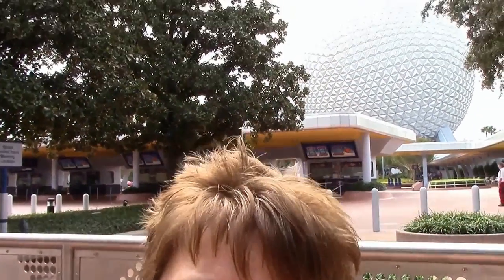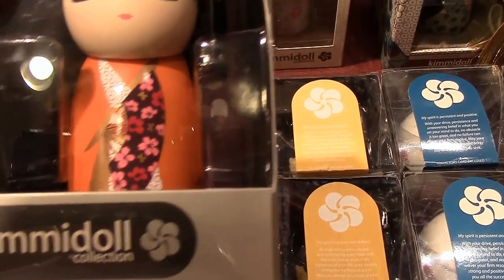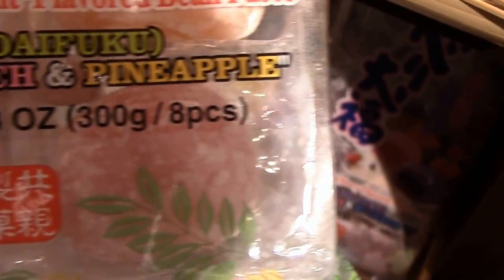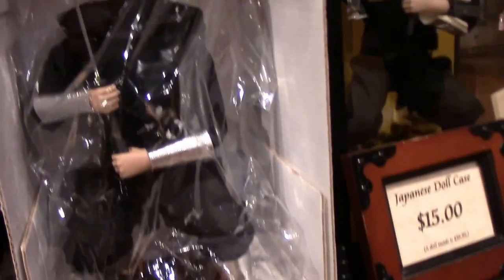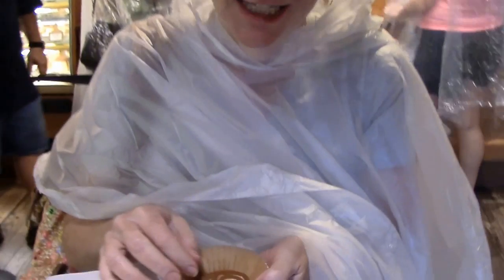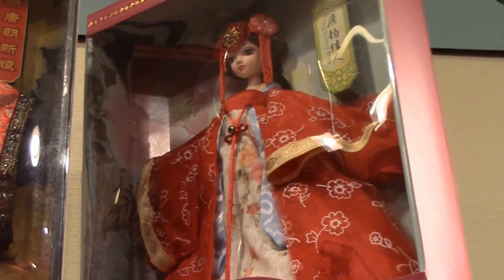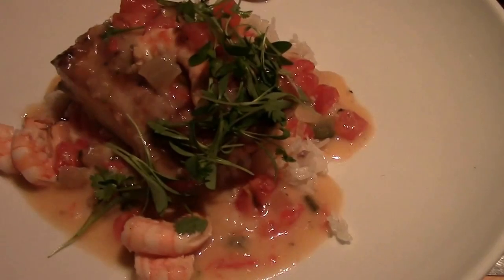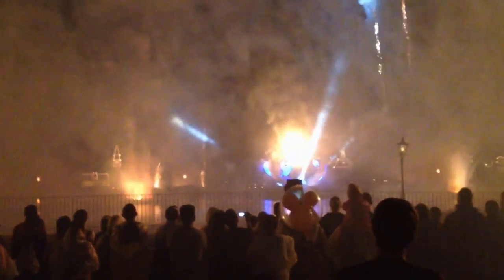Walt Disney World Vacation Day 3, Epcot and Coral Reef Restaurant